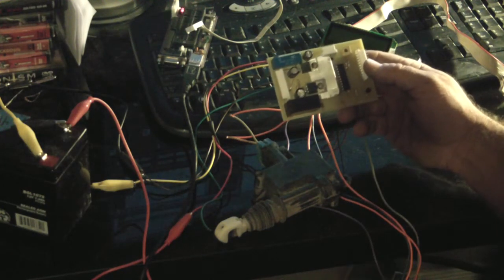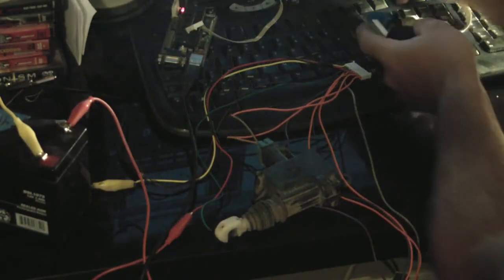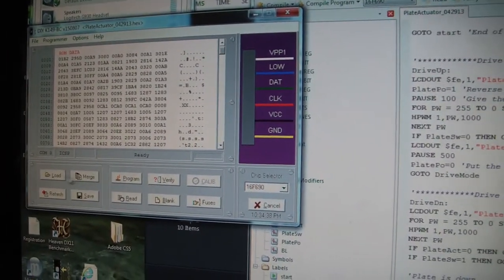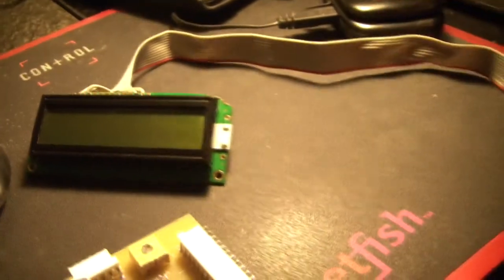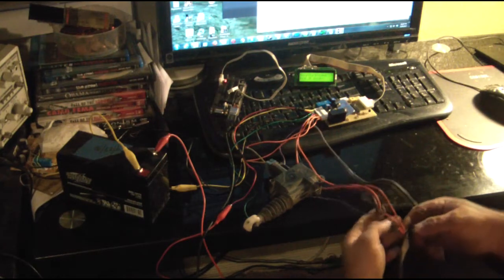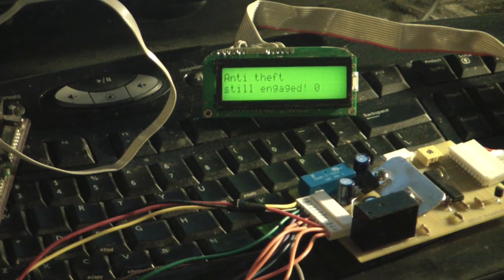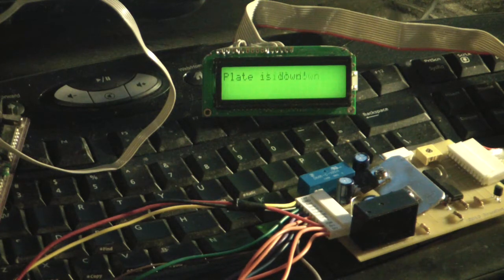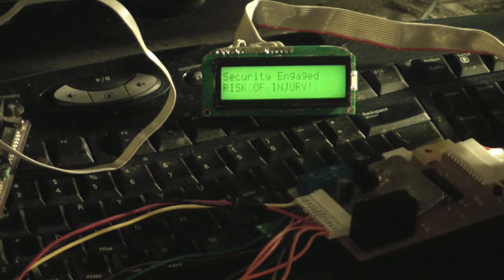Mustang GT Project Dash Pod Mod Pt5 - New control board is finished and tested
Got the rest of my parts shipped today and finished assembling the board.
Tested it have it ready to install into the car.